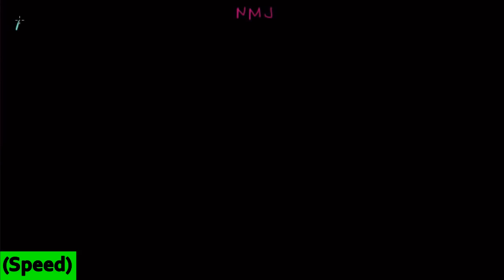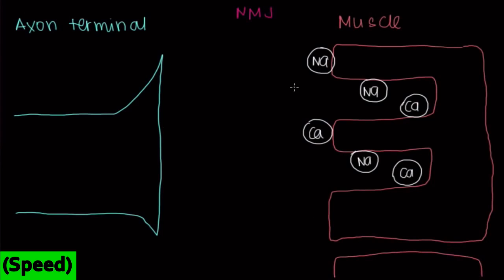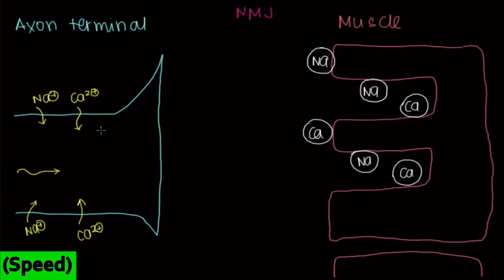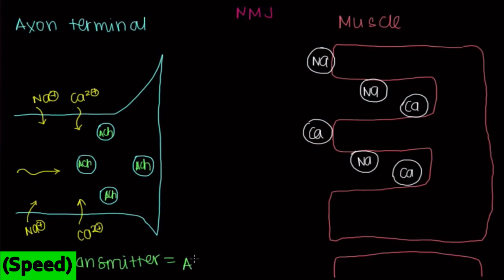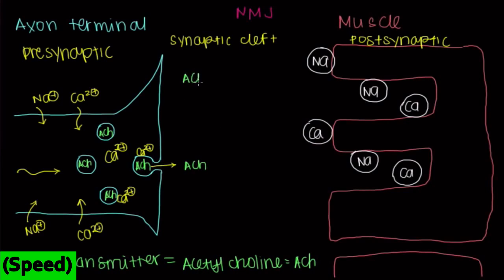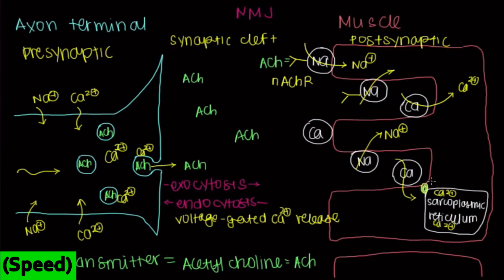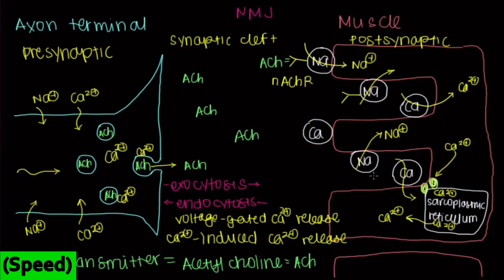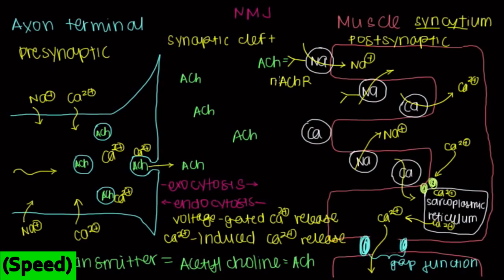[SPEED] Neuromuscular Junction, Motor Endplate